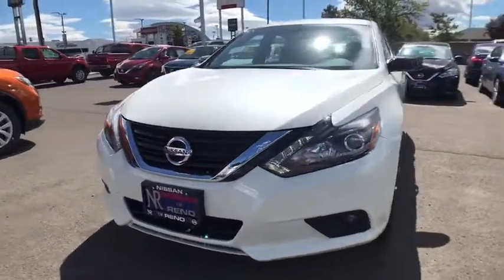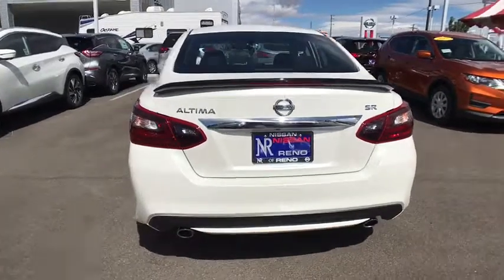2017 Nissan Altima Reno, Carson City, Northern Nevada, Roseville, Folsom, NV A5680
2017 Nissan Altima
2017 Nissan Altima 2.5 SR - Stock#: A5680 - VIN#: 1N4AL3AP1HC484530